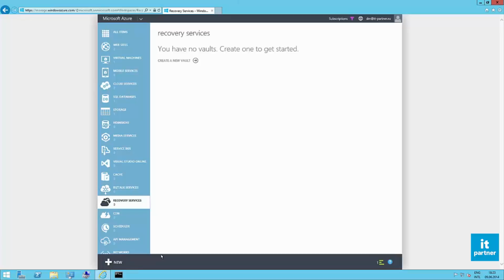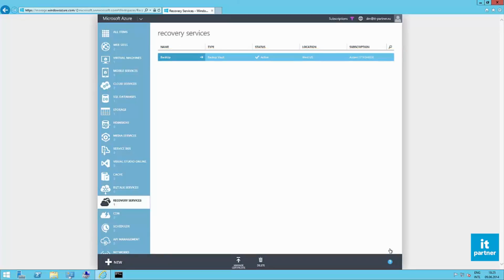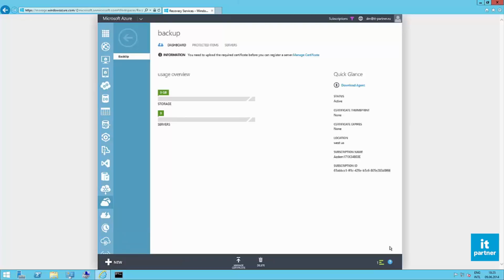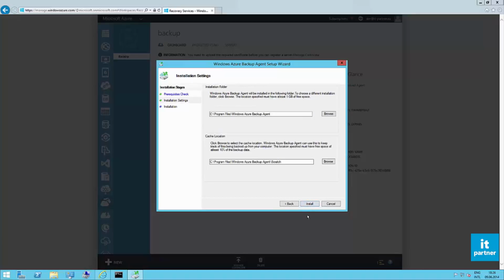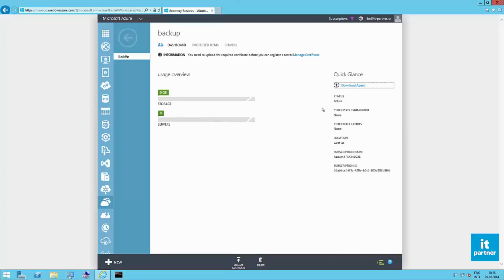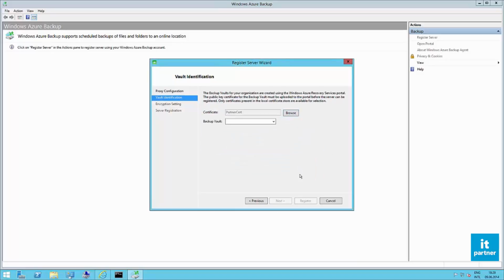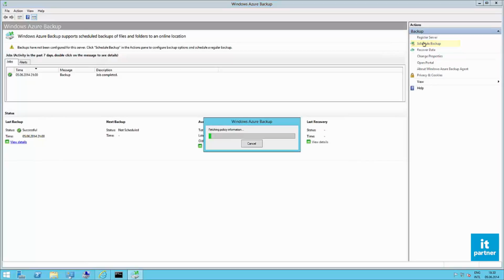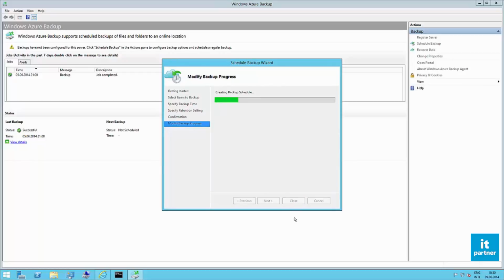Azure backup screencast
Backup files and data from your Windows Server to Azure